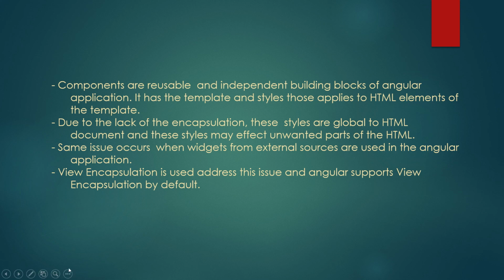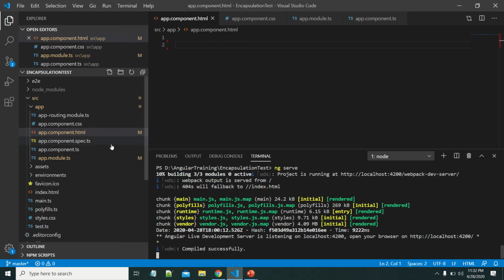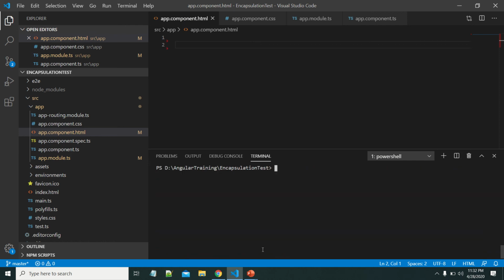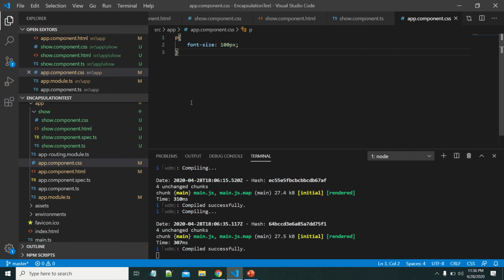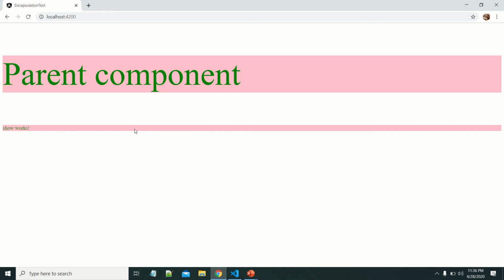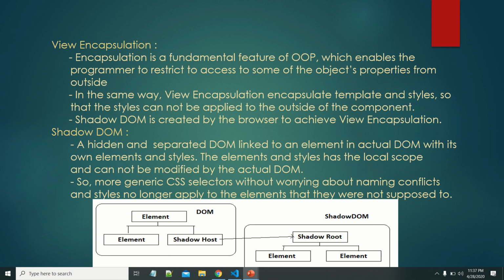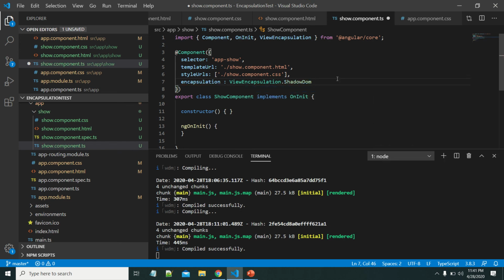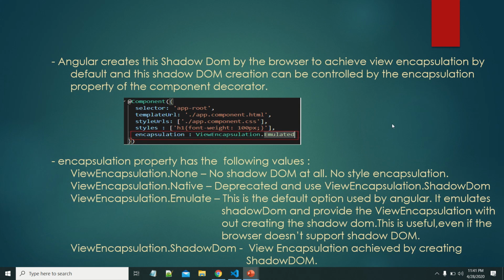View Encapsulation in Angular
View Encapsulation is used to encapsulate component template and its styles,so,the styles can not applied outside of the component.This is achieved in angular by creating Shadow dom or emulates the shadow dom.